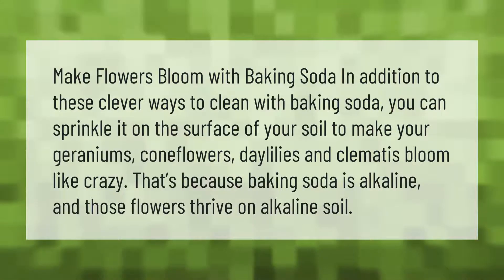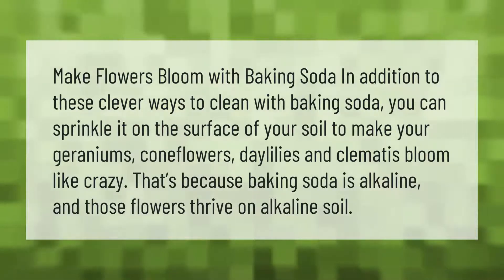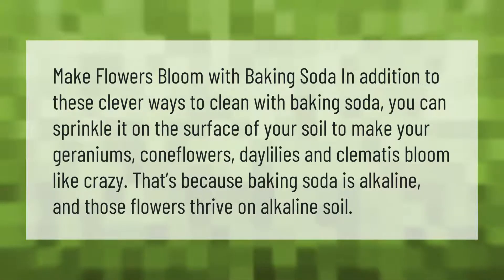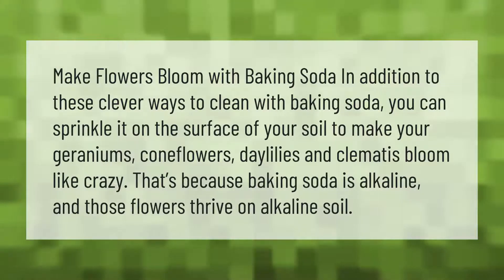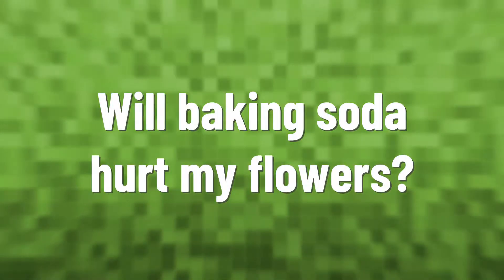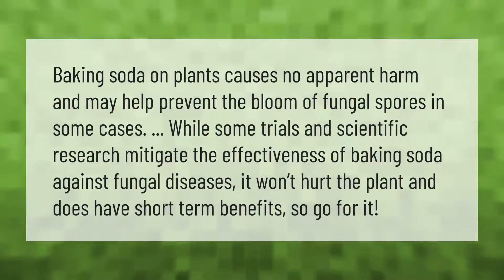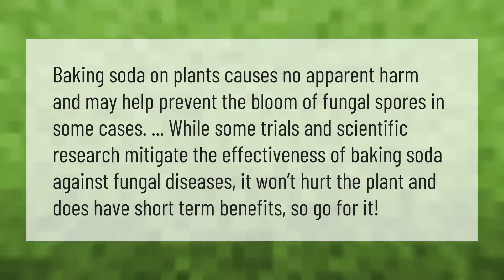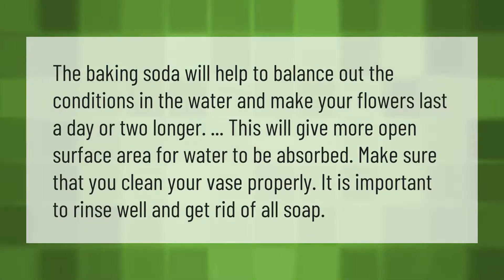Is baking soda good for flowers?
00:00 - Is baking soda good for flowers?
00:39 - Will baking soda hurt my flowers?
01:09 - Does baking soda help flowers last longer?

Laura S. Harris (2021, May 19.) Is baking soda good for flowers?
    AskAbout.video/articles/Is-baking-soda-good-for-flowers-246457